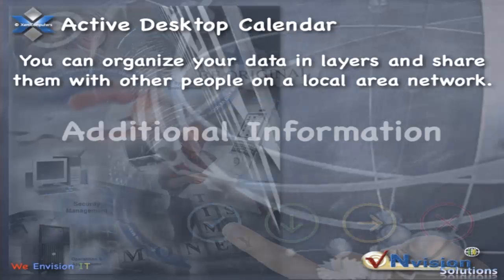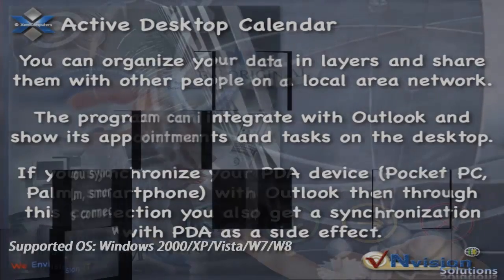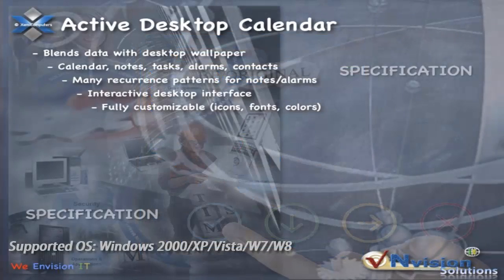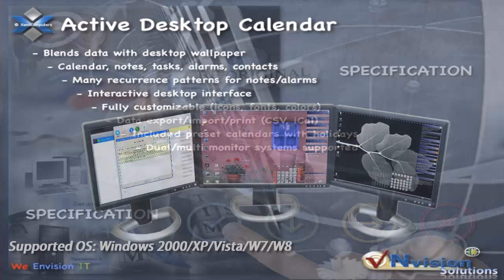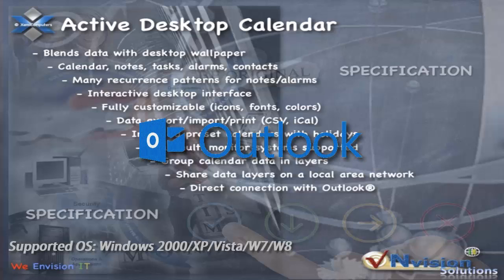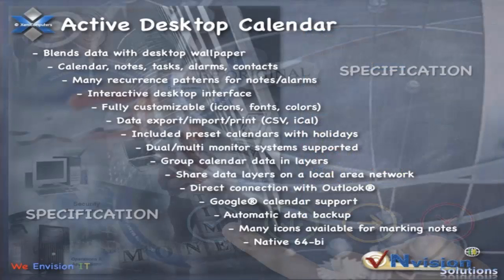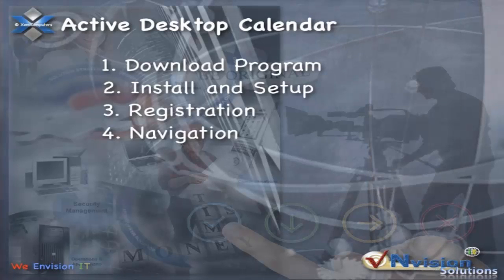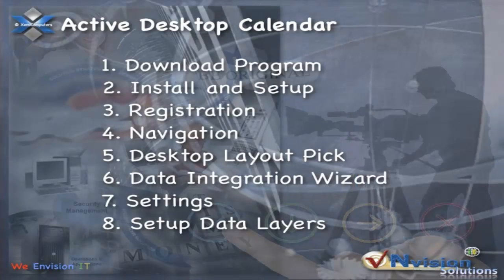Active Desktop Calendar Introduction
STAFF SCHEDULING SOFTWARE

Active Desktop Calendar makes your desktop a useful tool to help you well manage your time. Easy to use, it comes with an intuitive and clean graphical user interface and which is downloadable free of charge.

KEY FEATURES

Calendar: as its name points it out, Active Desktop Calendar is made of a calendar fully supported and displayed on your desktop. With its attractive design, it decorates your computer screen and at the same time is really useful since it is a calendar. It can also be used as an agenda, you just have to click on a day, enter the event name, date and so forth and the program will notify you afterwards.

Outlook: apart from that, Active Desktop Calendar will display with the calendar information related to MS outlook. Indeed, the program includes a tool which directly loads contacts, tasks, appointment from the mailing program's database. Due to this feature, you can also directly connect to your contact via LAN in order to check their schedules.

Screen saver: Active Desktop Calendar comes with a screen saver option which offers you the choice to use this program as a part of desktop or the default screen saver or both. To activate this option, all you have to do is to edit basic settings such as timing and voila.

Google: one of most outstanding features of this program might be its ability to support Ical and Google calendar. This gives you the opportunity to get and to export files from and to iCal calendar as well as reading Google Calendar hour.

SUMMARY

Need to keep up to date? Try the unobtrusive but feature-rich Active Desktop Calendar. Launching at start-up, it displays an attractive three-month calendar view on, yes, your desktop. By double-clicking a day or the sidebar, you can quickly access tasks and see details of upcoming events. You also can display Outlook information and download and connect to other people's calendars via a LAN to see changes in their schedules. The program has a simple contact manager as well.

Considering all the cool stuff it does, Active Desktop Calendar doesn't consume much memory. We did notice a few shortcomings in this generally excellent program. For example, though the window for adding a new note contains a subject line and a body field, only the subject-line text appears on the calendar and in the sidebar. The monthly calendar view looks pretty clunky, too. On the bright side, you can switch among several desktop images and set the program as the default screensaver, which will display several world clocks.

Active Desktop Calendar also exports and imports iCal calendar files and can read your Google Calendar on the hour (though not, apparently, at specified intervals or on demand, which is a bit frustrating). Overall, this program's strong functionality and design make it a good choice for home and business users.

SYSTEM REQUIREMENT

- Operating system: Windows XP, Windows Vista, Windows 7 and Windows 8.-
- Required Space disk: 4Mb

PLUS

- Active Desktop Calendar downloading is free.
- Its interface is fully customizable
- It includes a feature that backups data automatically.
- Calendar can be printed.

CONS

This is a trial version which expires after 42 days of use.